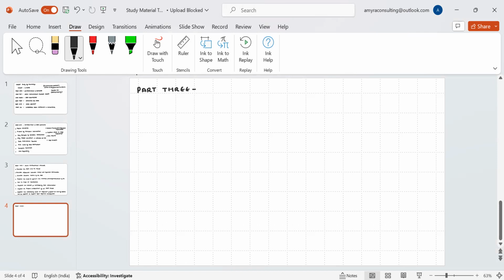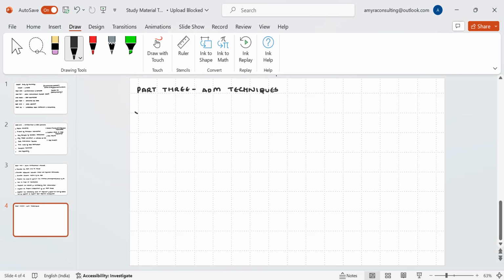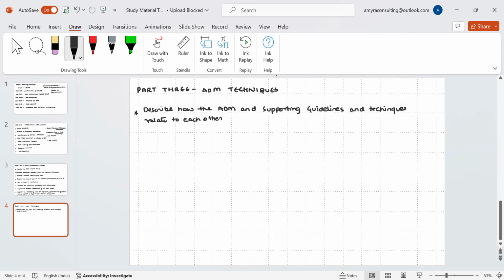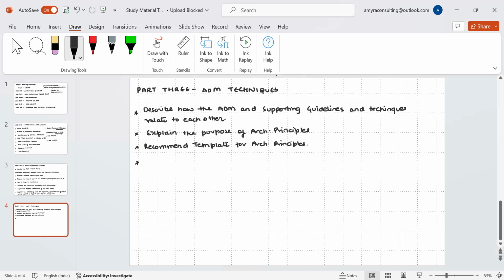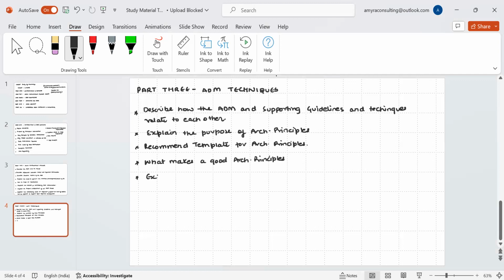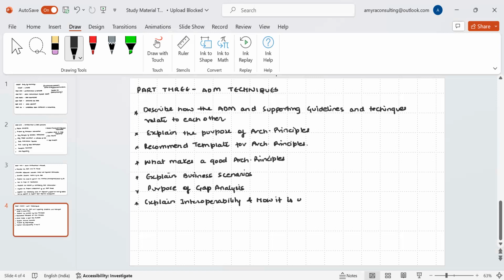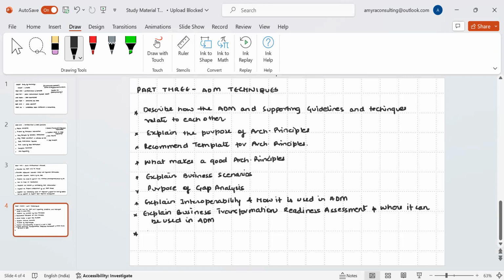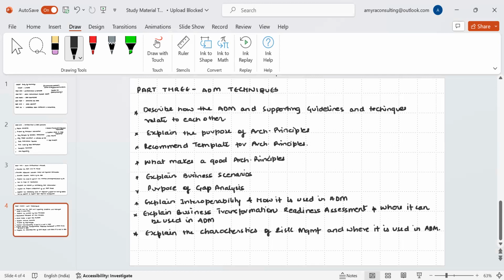TOGAF 10 Study Focus - Part Three- ADM Techniques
Learn about Topics to be covered under Part 3- ADM Techniques to pass TOGAF 10 Exam